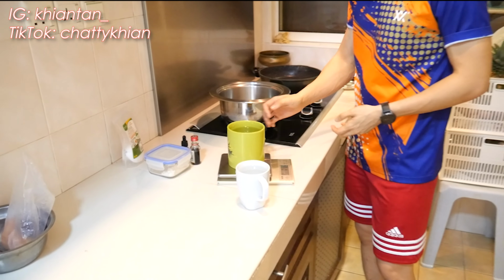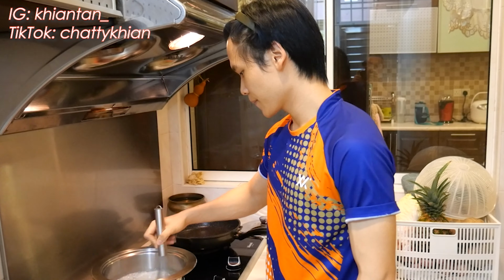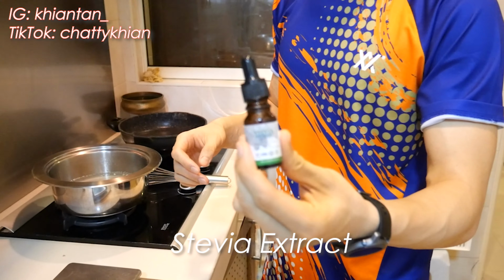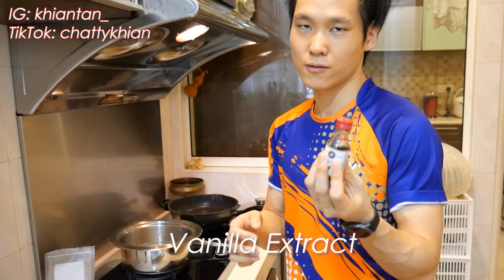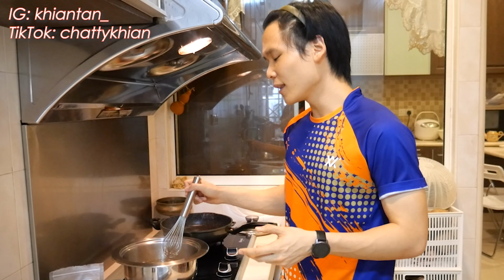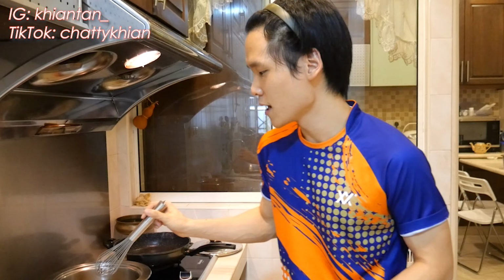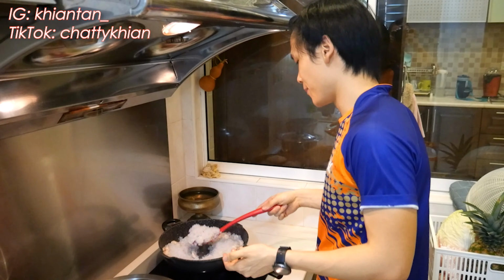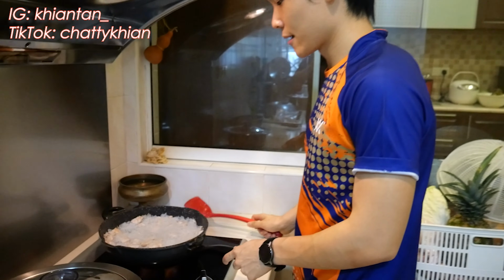Eating With Khian | Khian-Made Syrup Recipe